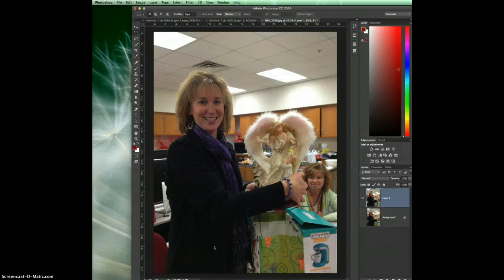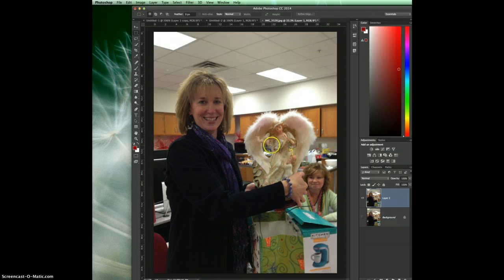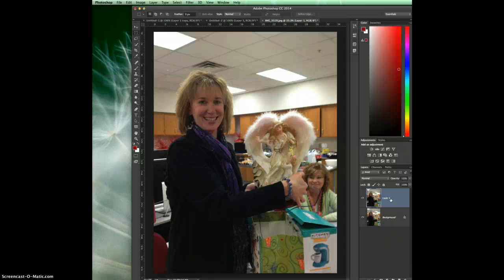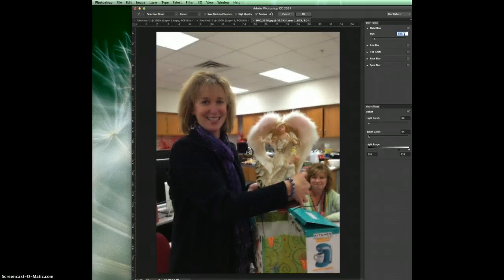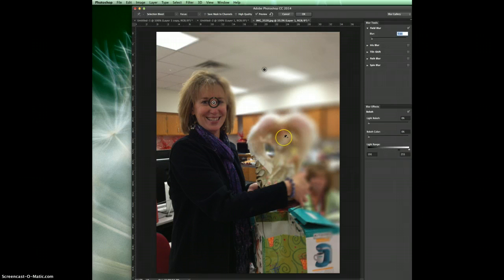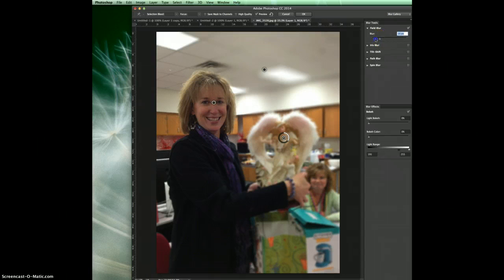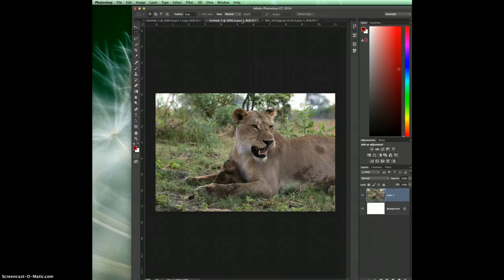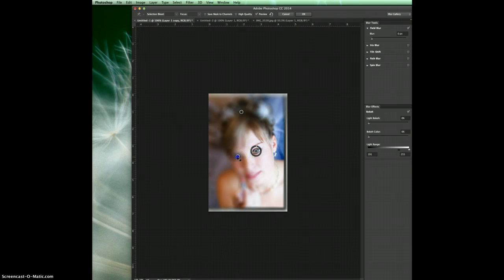Using Field Blur in PS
How to use the Field Blur in Photoshop CC